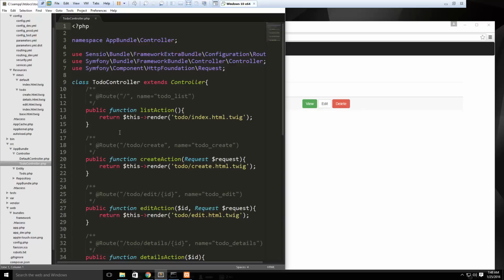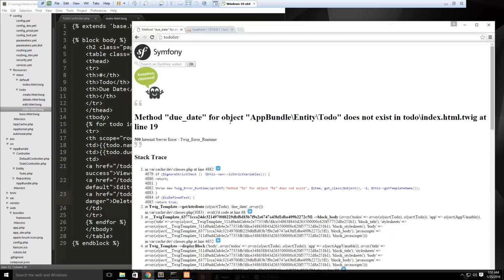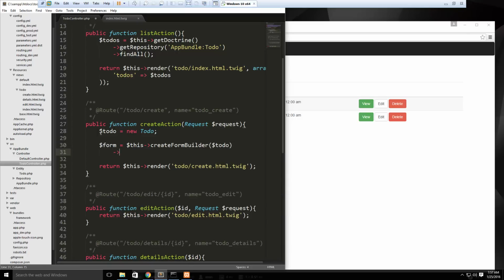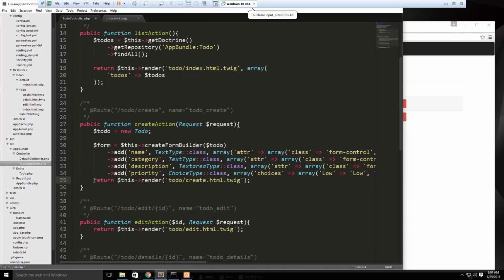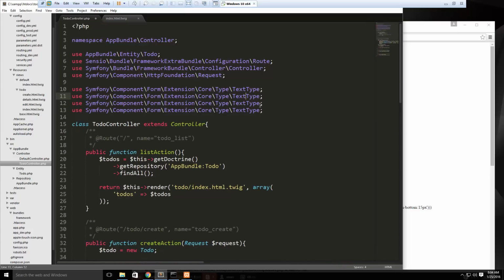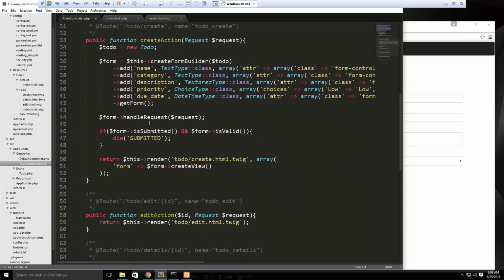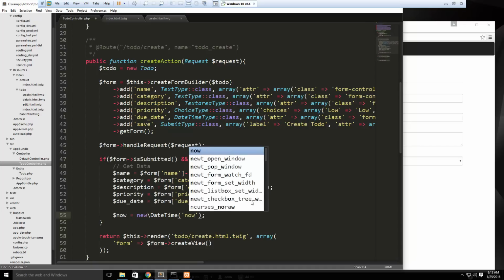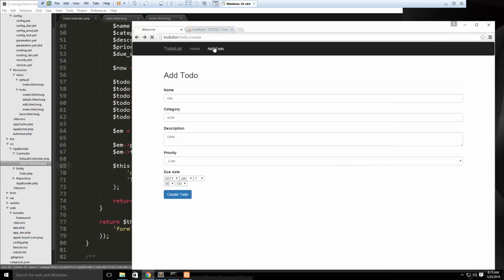Building a Symfony 3 App - Part 3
Let's build a CRUD application using the Symfony 3 PHP framework!